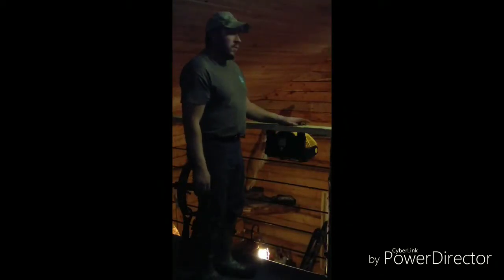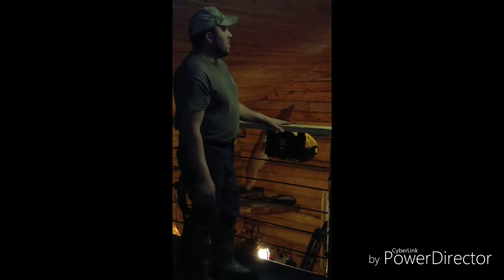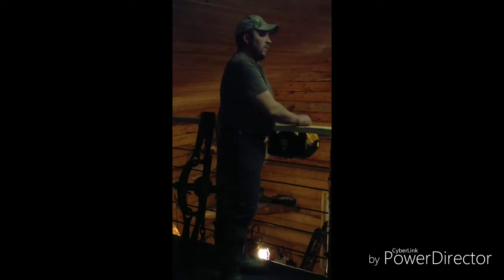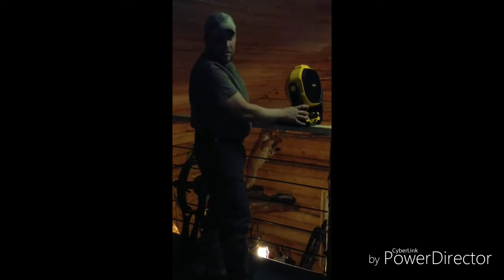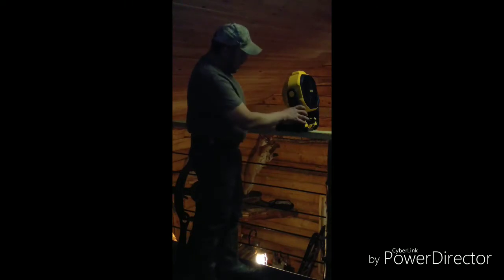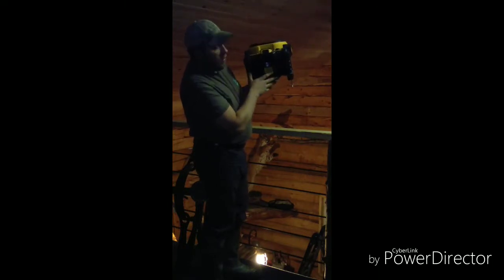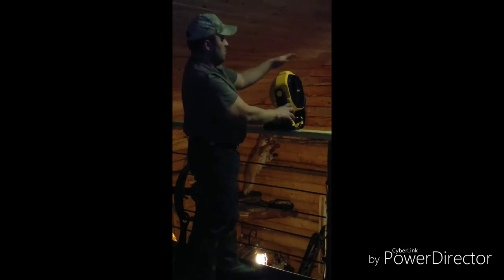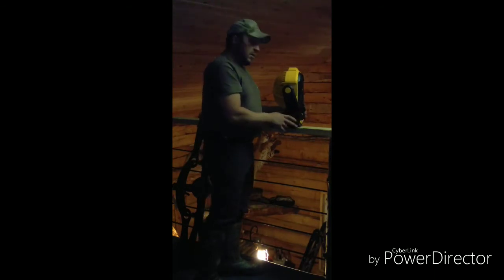Heating system update.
A couple videos ago I went over the heating systems we use at the cabin. Our biggest issue with everything being radiant heat is we had lots of heat upstairs and a cold floor downstairs. I looked in to putting in a cieling fan but I don't want to tear out the cedar cieling and also didn't want the continual draw on my small battery bank. With being off grid I found the solution in the dewalt 20 volt cordless fan. With two 6 amp hours batteries the fan will run about 24 hours on one battery giving me the flexibility to charge them when the sun is out or when ever other battery bank load is low.

Thanks again
Rick